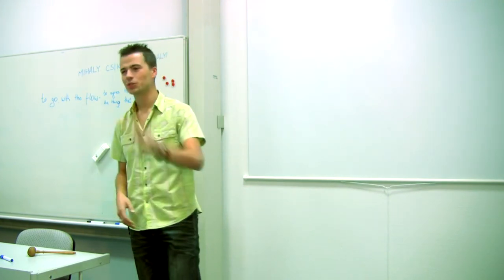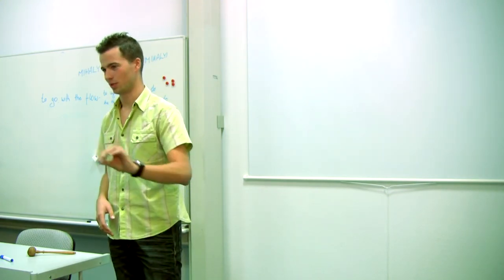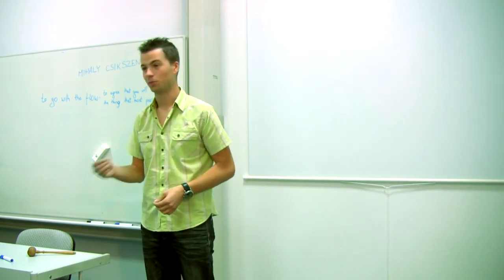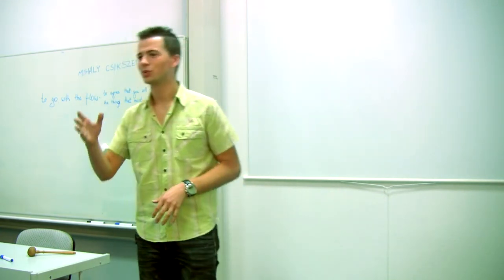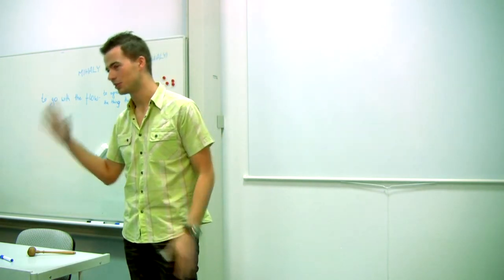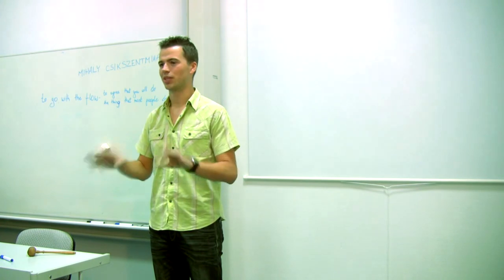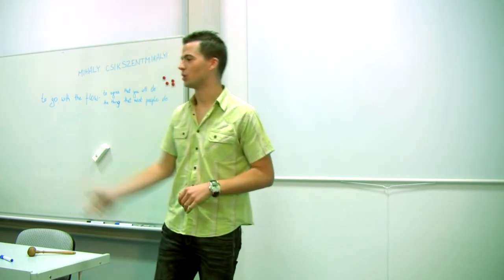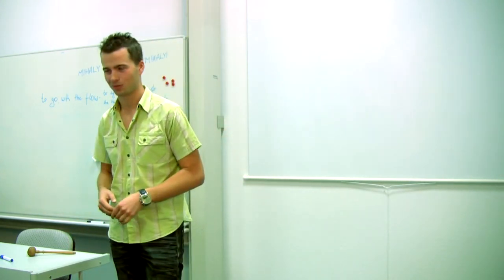Michał Paluchowski project 3 CC Toastmasters Speaking Elephants.mp4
Michał Paluchowski delivers his 3rd CC project - Get to the Point, evaluated by Iga Korneta, CC Objectives:
Michał convincingly explains the benefits of a morning stroll for our brain performance.
TM Speaking Elephants 27 September 2011, at Koszykowa 79 room 213 Szkoła Biznesu PW